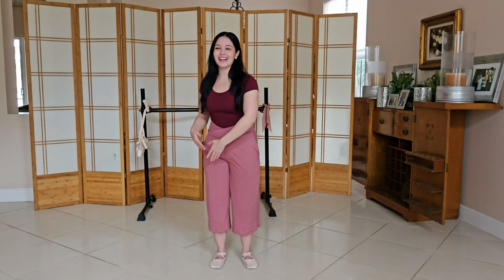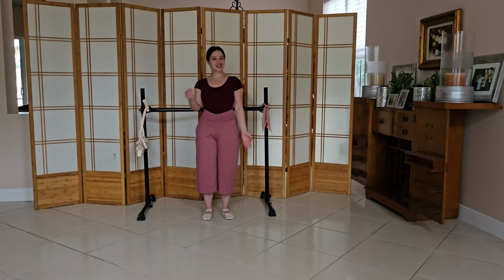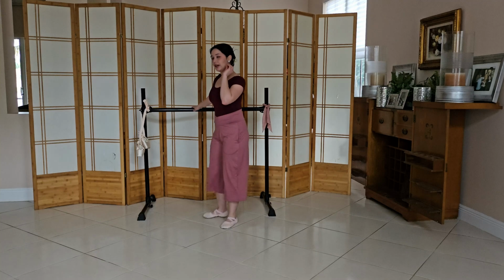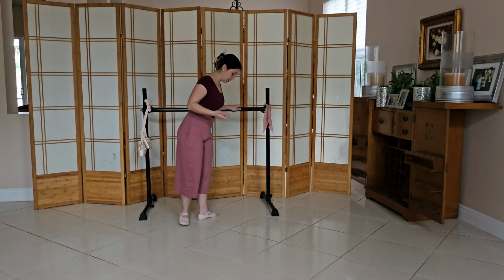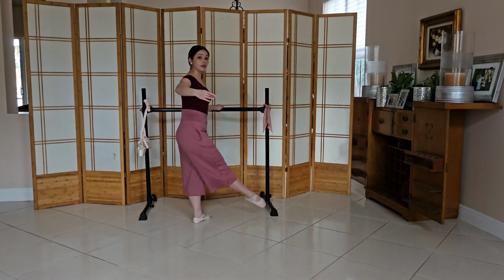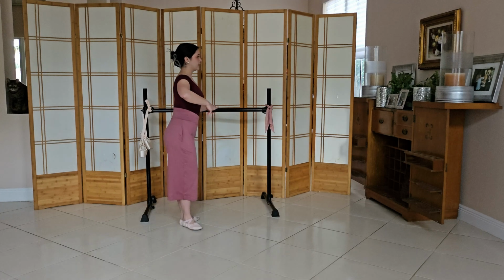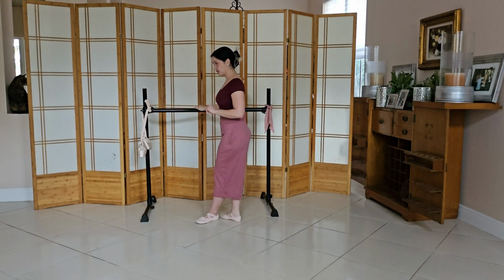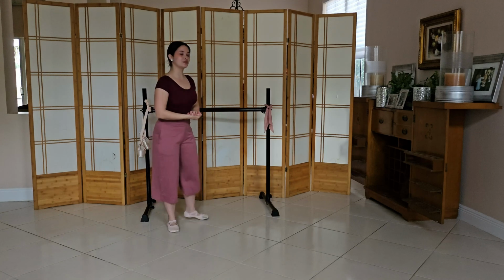I'M BACK! Beginner Ballet Lesson 39: Flexed/Double Frappe & Flic-Flac! 🩰| Free Beginner Ballet Class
Welcome to our free Beginner Ballet Lesson 39! 🩰 In this free ballet lesson, we'll explore some ballet movement at the barre, which can be great for working on ankle strength, flexibility, and balance. Whether you’re just starting out or looking to refine your movements, this lesson is perfect for you.

What We’ll Cover:
✨ Frappé (With Flexed Foot): Learn the sharp, striking movement that’s the foundation of precision in ballet.
✨ Double Frappé: Add flair to your frappés by mastering this double variation.
✨ Flic-Flac: Discover the quick, whipping motion that’s both elegant and powerful.

At the end of the lesson, you’ll put it all together in a beginner-friendly combination that will challenge your coordination and help you feel like a true ballerina!

Why You'll Love This Lesson:
✔️ Clear, step-by-step instruction for each movement
✔️ A beautiful barre combination to practice your new skills
✔️ Perfect for adult beginners learning ballet at home

💡 Pro Tips: Remember to focus on precision and control. Ballet also isn’t just about the movement—it’s about the artistry, too!

Quick Links:
📕 My ballet book "10 Ballet Stories" is available on Barnes & Noble

All content in this video (including visuals, voice, likeness, choreography, and performance) is the original creative property of Swan Lake Lifestyle. Reproduction, redistribution, or use of this material without written permission is strictly prohibited. This includes but is not limited to reposting, copying, editing, or using clips, music, or likeness for commercial or promotional purposes. Misuse of this content may result in removal requests, copyright enforcement, or legal action under applicable intellectual property and publicity rights.